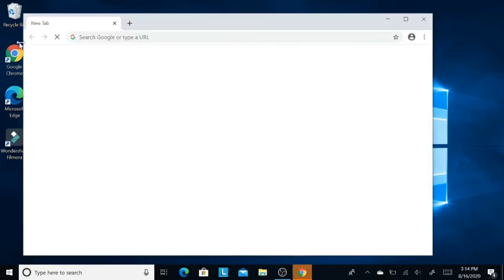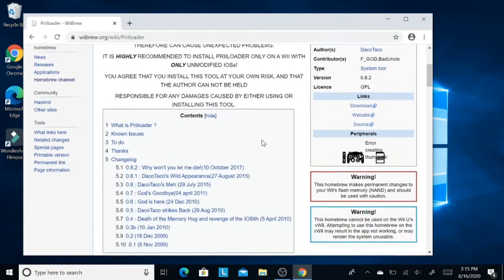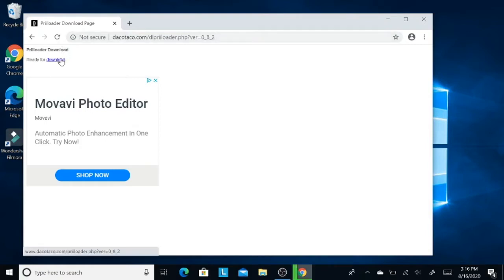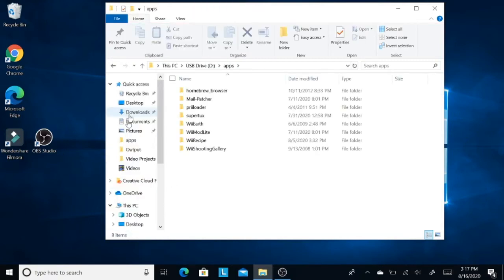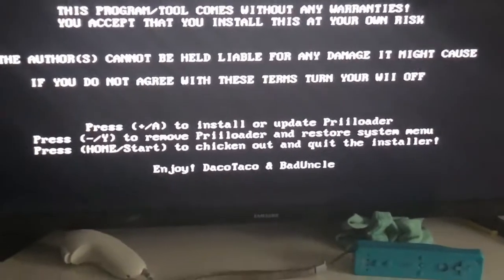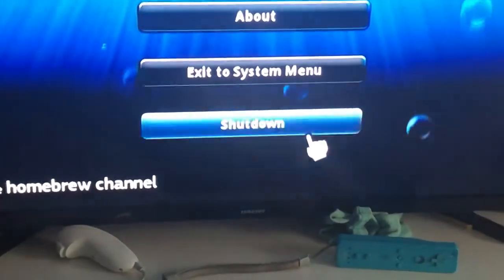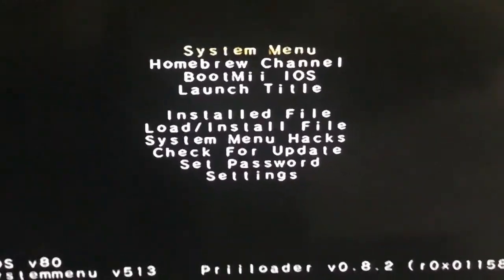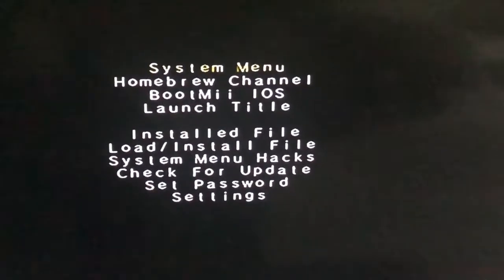How to install Priiloader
priiloader is a brick protector software protects your nintendo wii from being bricked and fixes your bricked Wii
general disclaimer: this video is educational purposes misuse of priiloader software can cause damage to your nintendo wii the authors are not responsible for the damages that causes in your wii